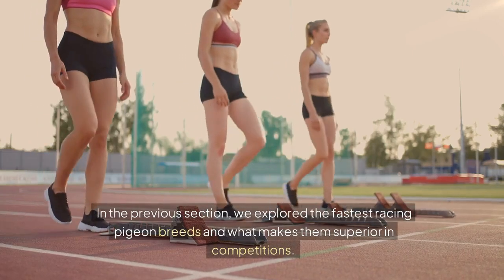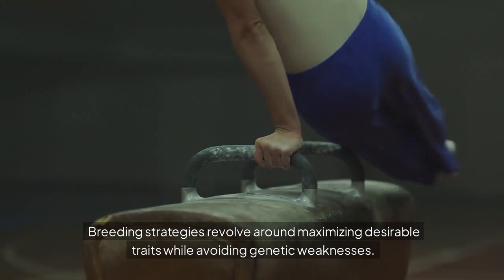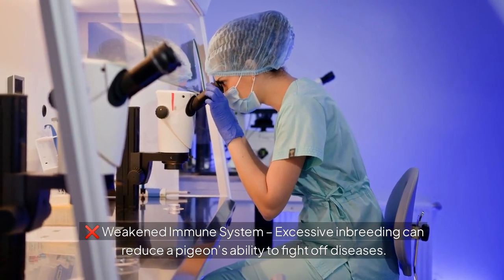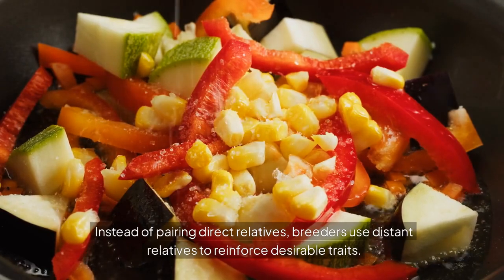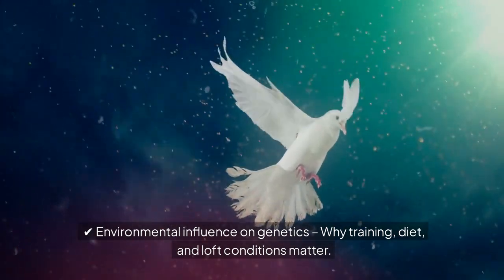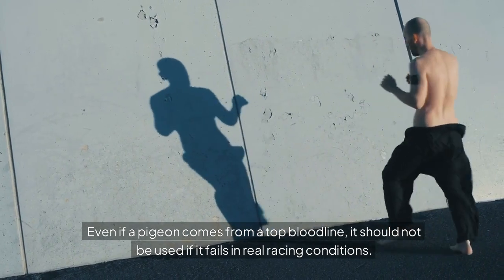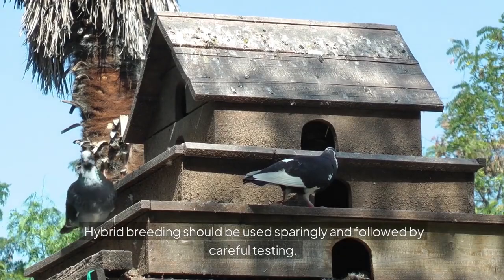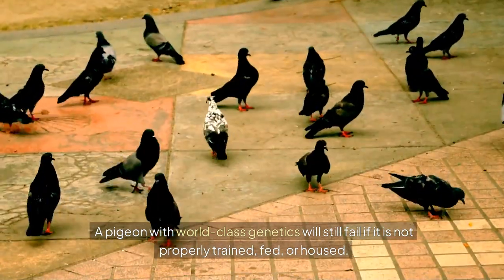The Science of Speed: Fastest Pigeon Breeds & Breeding Techniques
Want to breed the fastest racing pigeons? In this video, we explore the best racing pigeon breeds and advanced breeding techniques to develop champions! Whether you're a beginner or an experienced fancier, this guide covers everything you need to know about selecting elite bloodlines, inbreeding, genetic diversity, hybrid vigor, and scientific breeding strategies.

🔹 Learn about the fastest pigeon breeds – Janssen, Koopman, Meulemans & more!
🔹 Discover how inbreeding and genetic selection can enhance racing performance.
🔹 Understand the importance of hybrid vigor and scientific DNA selection.
🔹 Find out how training, diet, and loft conditions affect genetics.

🐦 If you're serious about pigeon racing success, watch until the end to unlock expert tips on creating champion bloodlines!

📌 Timestamps:
00:00 – Introduction
01:35 – What Makes a Racing Pigeon Fast?
05:20 – Top Racing Pigeon Breeds & Their Unique Strengths
12:40 – The Science of Breeding: Inbreeding vs. Genetic Diversity
18:10 – Hybrid Vigor: How Crossbreeding Enhances Performance
24:30 – The Future of Racing Pigeons: Genetic Markers & DNA Selection
30:00 – How Training, Diet & Loft Management Impact Genetics
36:00 – Expert Tips for Building a Winning Bloodline
40:00 – Final Thoughts & Closing

💬 Call to Action (Subscription & Engagement Invitation):

👍 Enjoyed this video? Don't forget to:
✅ LIKE – If you found this information valuable!
✅ SHARE – Help other pigeon fanciers improve their breeding skills!